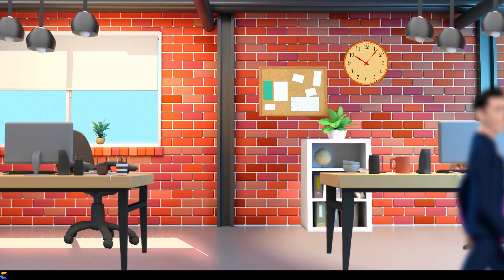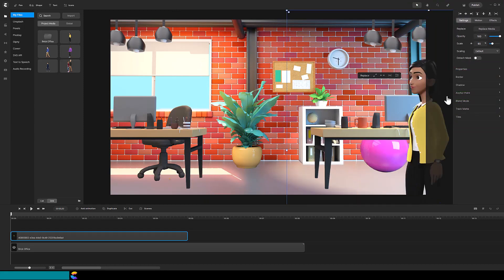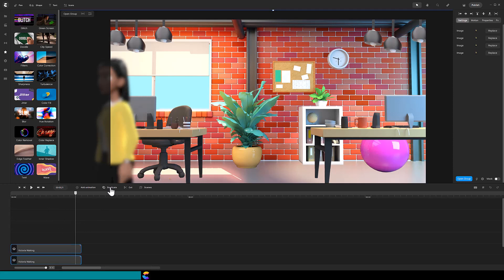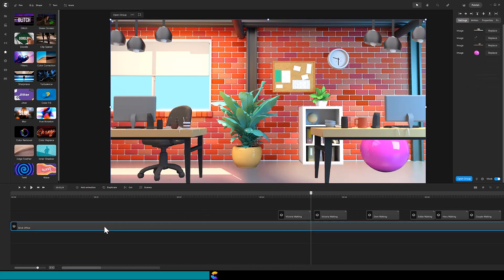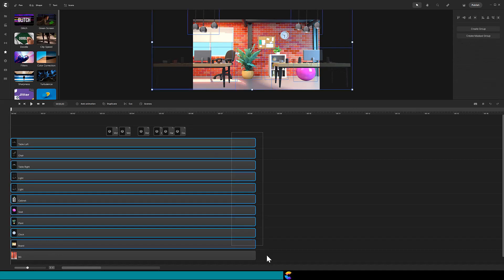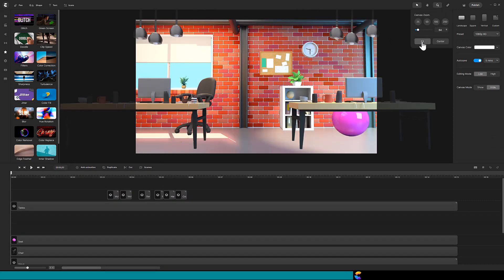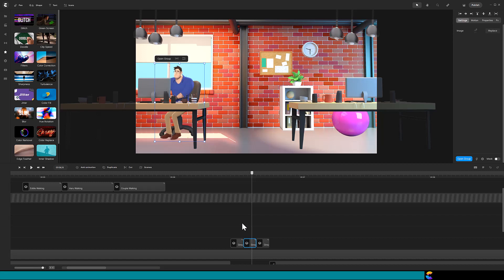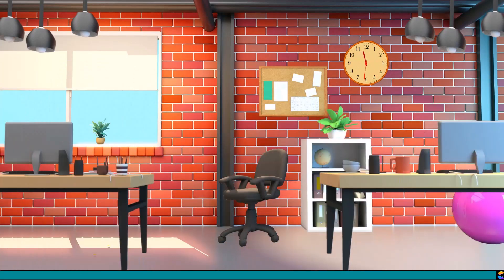Create Studio Pro Tutorial: Time-lapse effect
In this tutorial Randy's Tips will share how to create a time-lapse effect in Create Studio Pro.

00:00 Introduction
00:33 Plan the project
01:00 Create Time-lapse sequence
05:08 Manipulate Background
09:15 Add Time-lapse behind background objects
11:11 Final Product
11:36 Lottie Clock
12:03 Timeline layers